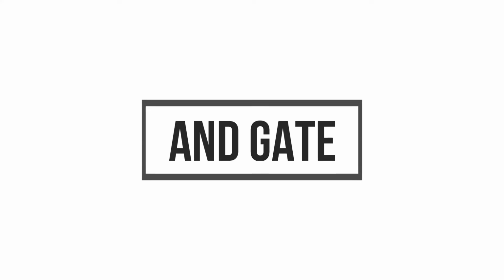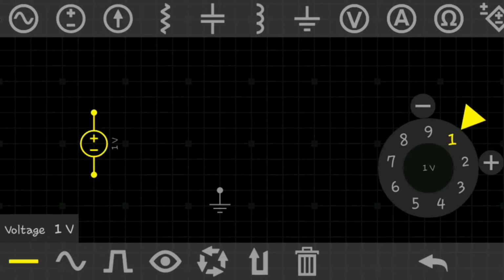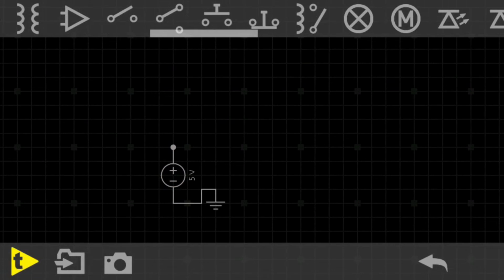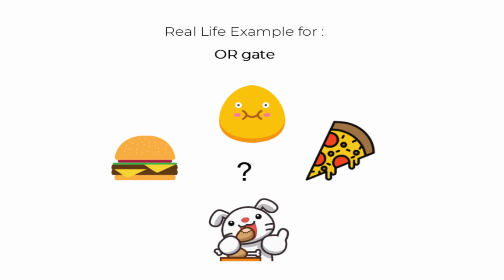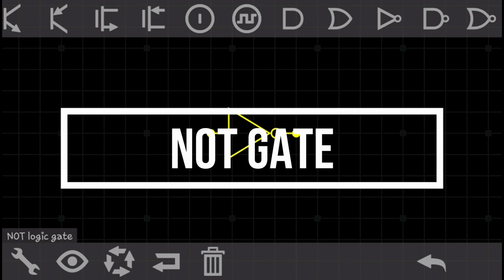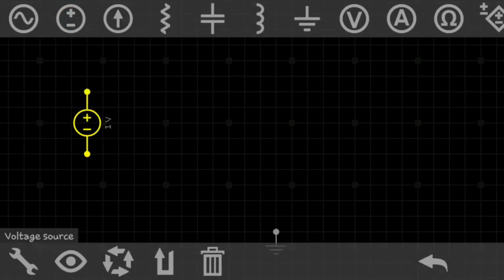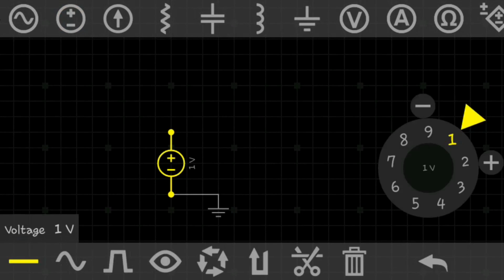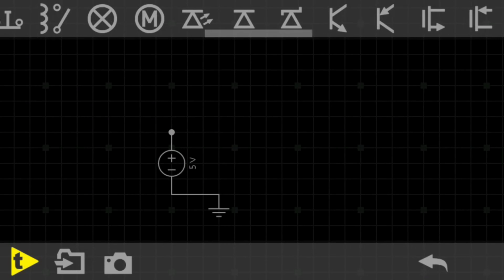AND OR NOT !!??? - electronics 101 (part-7)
Hey everyone , in this video you will be building a very simple Logic gates and also learn the fundamentals of it !!